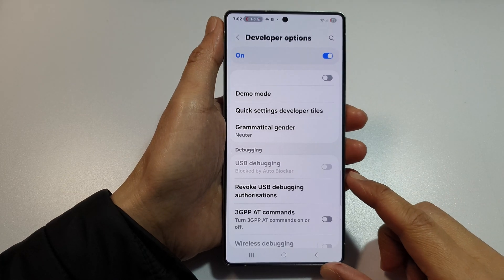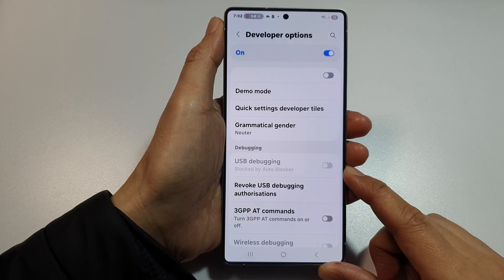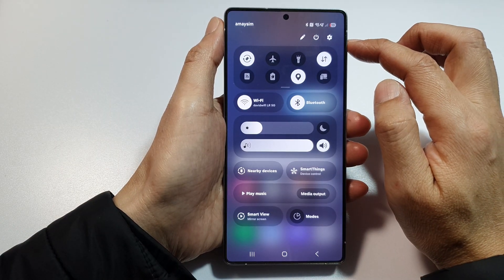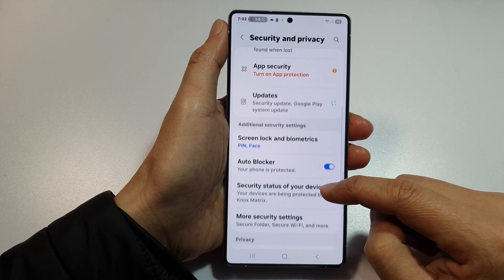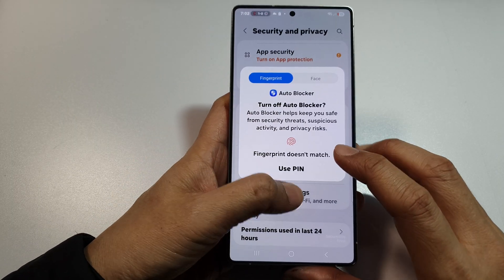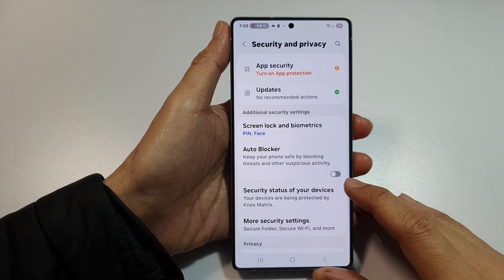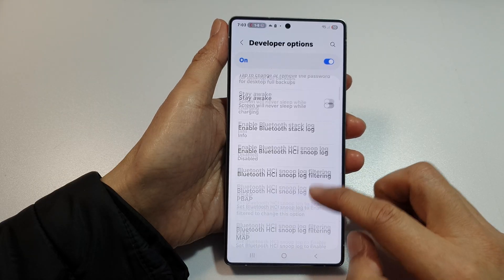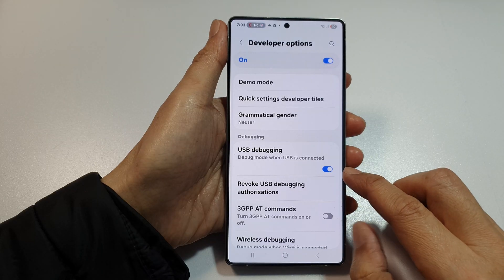🛠️ Fix USB Debugging Grayed Out on Galaxy S23/S24/S25 – Fast & Easy Solution!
If the USB Debugging option is grayed out on your Galaxy S23, S24, or S25 (including Ultra and Edge models), don’t worry—you’re not alone. This video walks you through the exact steps to fix the issue and get USB Debugging working again so you can use ADB, transfer data, or develop apps without barriers. Whether the setting is disabled due to developer options, device policy, or Knox restrictions, we’ll solve it quickly and clearly. Perfect for developers, power users, or anyone connecting their Galaxy to a PC!

🛠️ Step-by-Step Instructions:
Step 1: Open the Settings app on your Galaxy device.
Step 2: Scroll down and tap on About phone → then tap Software information.
Step 3: Tap Build number 7 times to unlock Developer options (enter your PIN if asked).
Step 4: Go back to Settings → tap Developer options.
Step 5: If USB Debugging is still grayed out, scroll to the top of Developer options and check if Developer options is toggled ON.
Step 6: If toggled on but USB Debugging is still disabled, check if a work profile or enterprise policy is applied—go to Settings → Security and privacy → Other security settings → Device admin apps.
Step 7: Disable any management or security apps (like Knox or MDM tools) that might be restricting USB Debugging.
Step 8: Restart your phone, then return to Developer options and check if USB Debugging is now active.

📌 This video also covers topics:
✅ How to unlock Developer options on Galaxy S23/S24/S25
✅ Fixing USB Debugging restrictions caused by MDM or Knox
✅ Enabling USB Debugging for app development and ADB tools